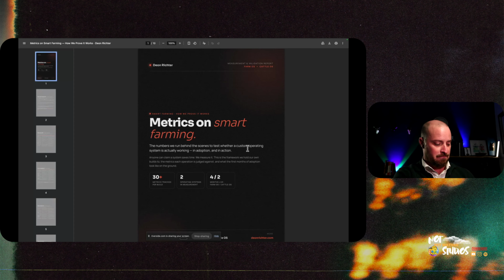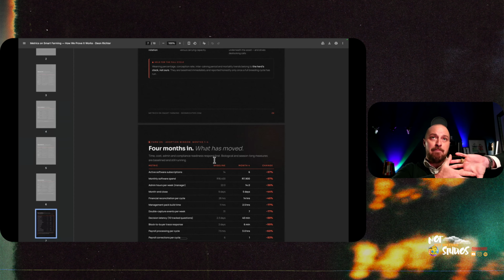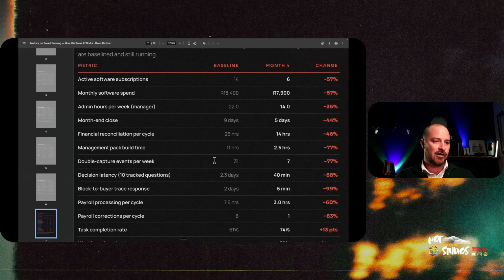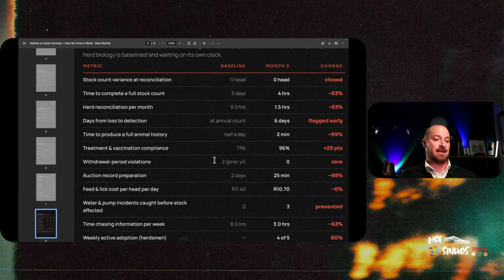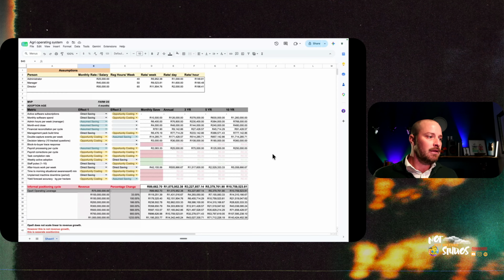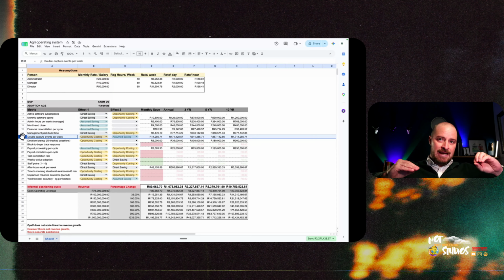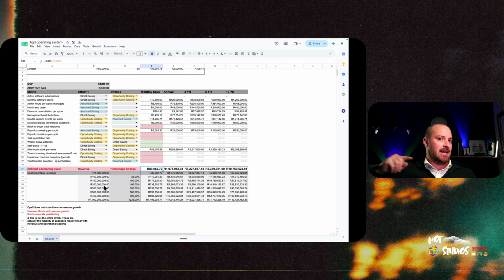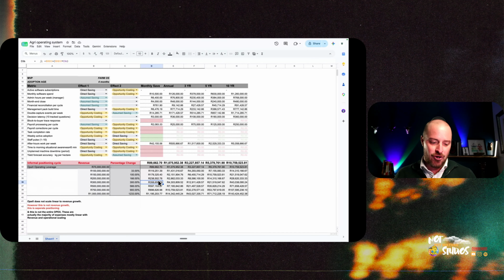AGRI MVP RESULTS- This is what your business should SAVE!!!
Unlock the secret behind the dramatic operational improvements that can transform your agricultural business—without adding extra staff or costs. In this eye-opening episode, we reveal how tailored MVP systems are revolutionizing farm management through real metrics, cutting-edge AI, and strategic automation that save hundreds of thousands annually within just four months.Imagine slashing software expenses by over 60%, reducing admin hours by half, and making decision speeds faster than ever—all while boosting productivity across your farm or livestock operation. Our latest case studies showcase systems built specifically for farmers, cattle ranchers, and agribusinesses that have already saved their clients millions in operational costs. These aren’t generic solutions—these MVPs are uniquely crafted to fit your business, freeing up your time and solving real problems, not just hypothetical discover

* How specific MVP systems like Farm OS and Cattle Management foster incredible efficiency gains, with metrics that anyone can verify
* The secret role AI plays in predictive analytics, remote monitoring, and automating routine tasks that previously took days to complete
* Concrete numbers: reductions in processing times (from days to minutes), operational expenses (up to R120,000/month), and overtime hours (by nearly 50%)
* The surprising impact on decision-making speed—what used to take days now happens in under an hour—empowering managers and executives to act faster and smarter
* Why scaling your farm or agribusiness with custom MVPs is not only possible but essential for long-term profitability and growth

In this episode, we emphasize the critical importance of proactively adopting specific farm-focused MVPs and AI-driven systems—because the longer you wait, the more money you're losing every day. With case reviews backed by detailed metrics and client testimonials, it’s clear: automation and bespoke tech solutions are the future of sustainable agriculture.Perfect for farmers, ranchers, agritech entrepreneurs, and business leaders eager to future-proof their operations, this episode reveals how to harness tailored MVPs to unlock exponential savings and efficiency. Step into the future of farming—your time, money, and business will thank you.Ready to start your own transformation? Discover how a simple questionnaire and a discovery call could change your farm’s trajectory today.